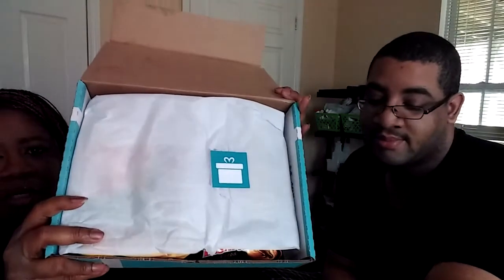Treats Subscription Box February 2017 Turkey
Hope you enjoy watching. We had a great time filming this for you guys.

What I Used To Look Like This
Gold Rush Eye and Cheek Palette
Hikari Cosmetics-Felt Tip Eyeliner
True Match Foundation-Cappucino
Milani-Prime Perfection Face Primer
L.A. Girls Pro Concealer
L'Oreal Voluminous Feline Mascara-Black
BH Cosmetics Studio Pro Brow Pencil-Brunette
Starry-Sunkissed Mineral Bronzer